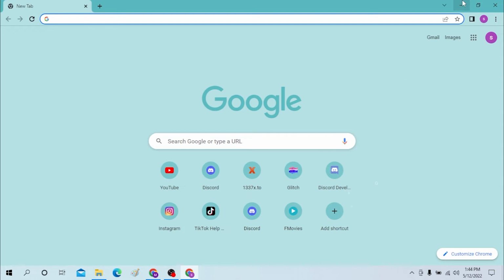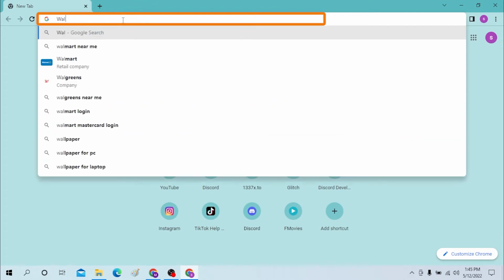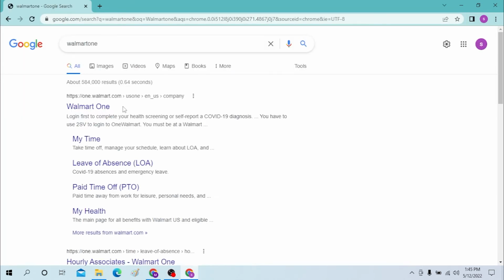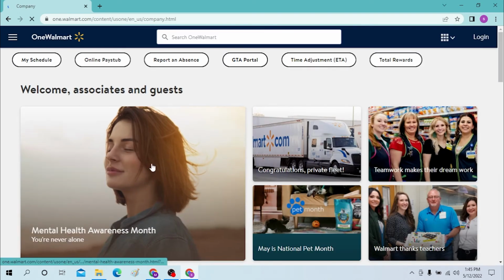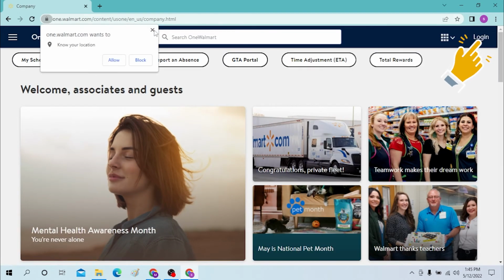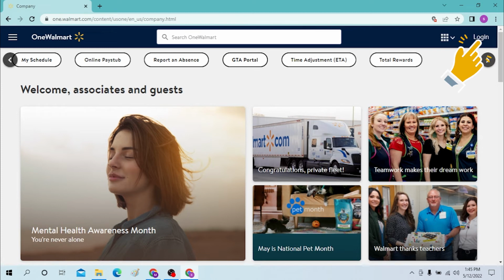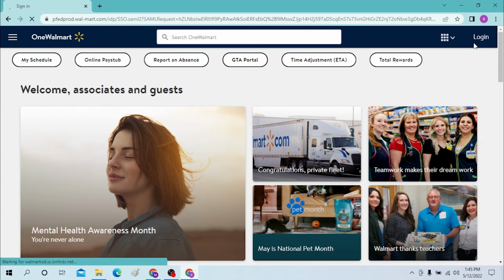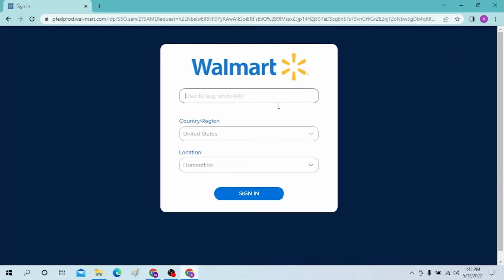Can't Login to Walmartone? Learn How to Login Walmartone UK Wire Sign In